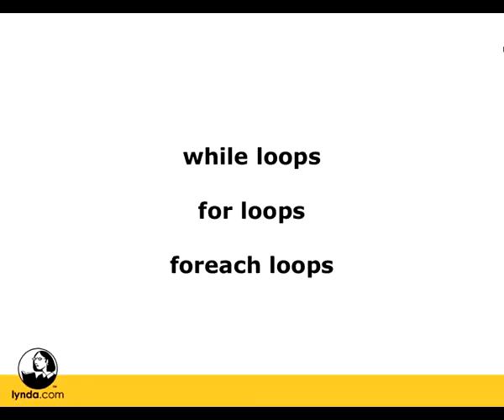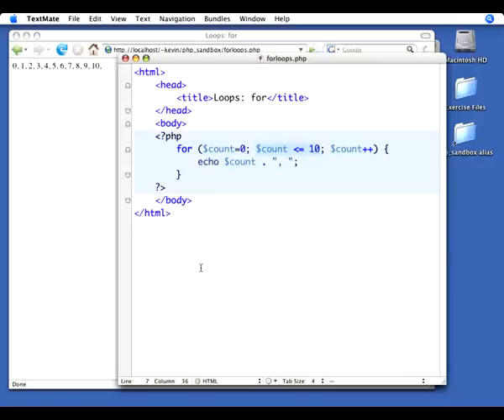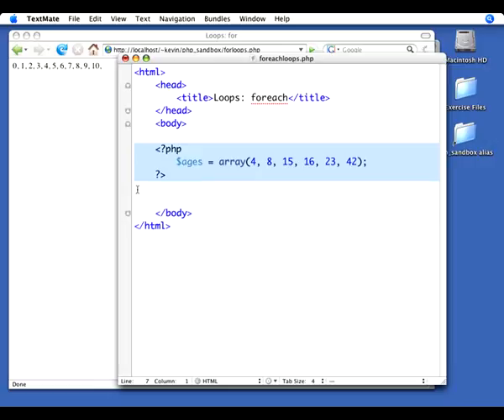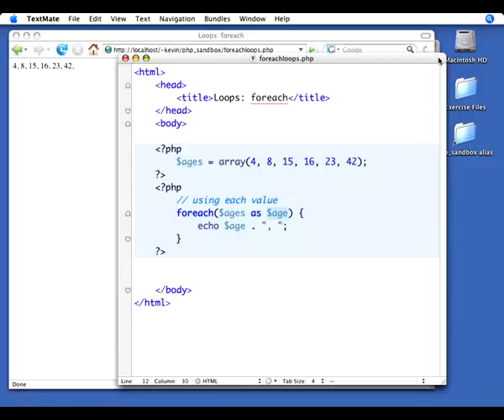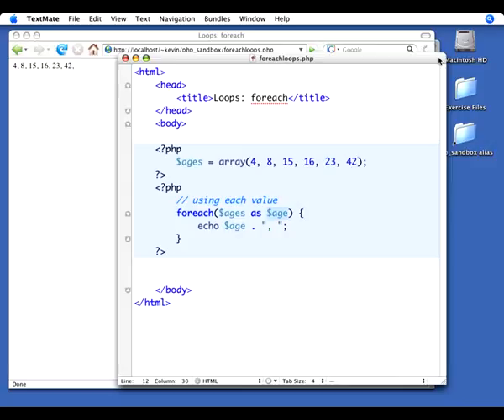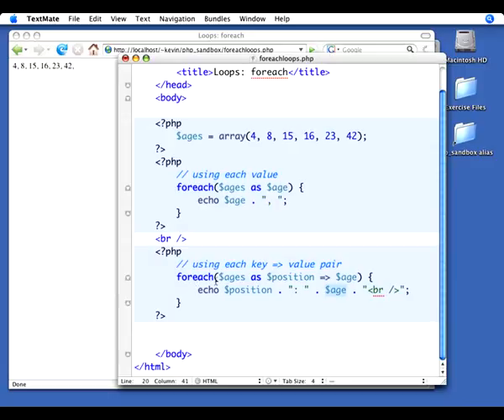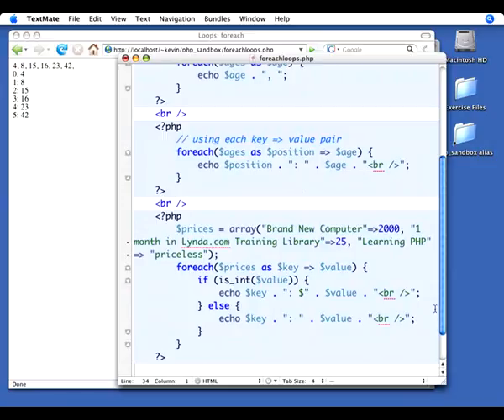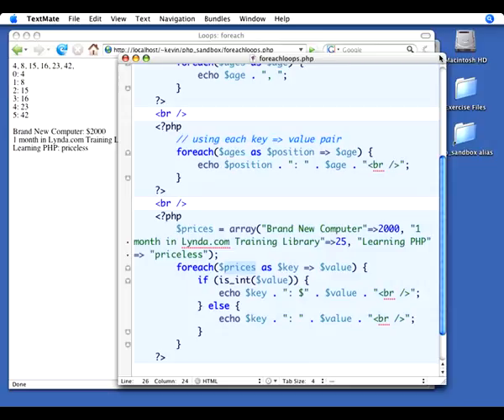07 03 foreachloops xvid